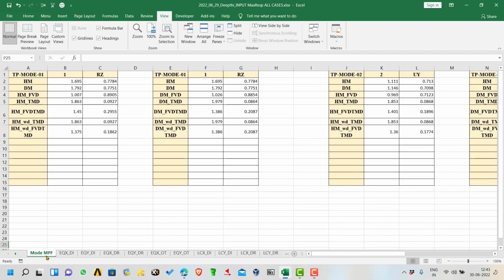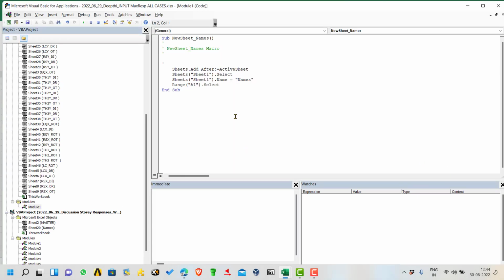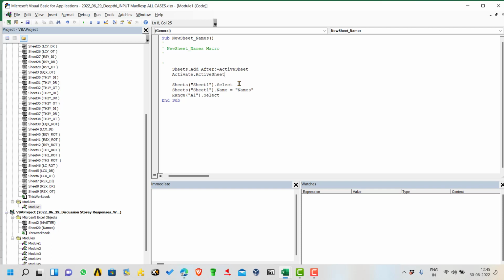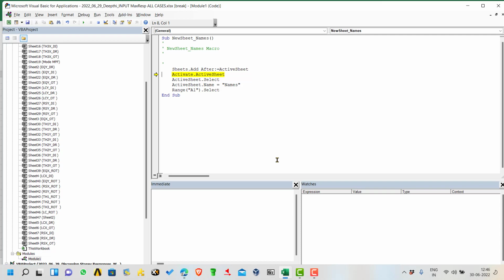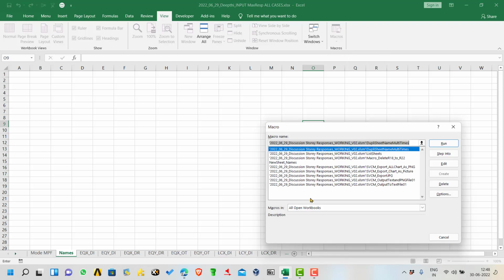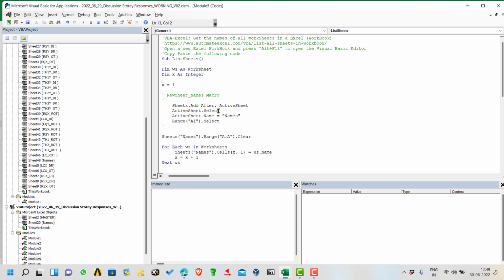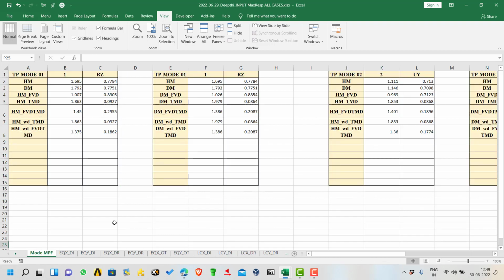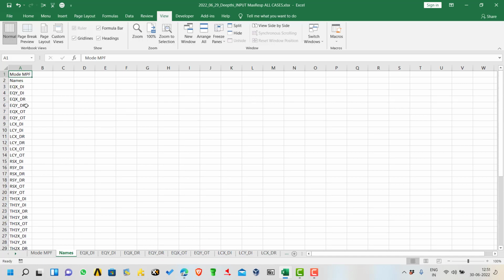Sample Use of Excel VBA during PG Student Major Project work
Based on my decades of experience in Excel and Excel VBA during academics as well as professional life, automation using such soft tool prove to be much more efficient.

What if we can automate our tasks? This would save us a lot of time, reduce the probability of making mistakes or even eliminate it, and shall let us focus on tasks that need more thinking. This can be done using Excel VBA macros.

So maybe you have many repetitive tasks when doing the PG Student Major Project work that most prefer doing manually. These consume time and are prone to mistakes. If this is the case, then try learning Excel and Excel VBA.

All the students who have been trained or supervised under my guidance for their thesis or Project work use such tools to help them gain insight into the interpretation of their output rather than concentrating on tasks that are mathematical and can be automated. Also, candidates can consider various cases to get the overall picture to understand the contribution of various parameters that affect the output.